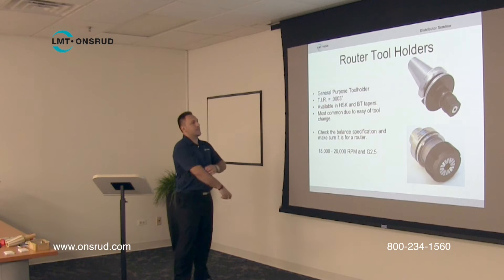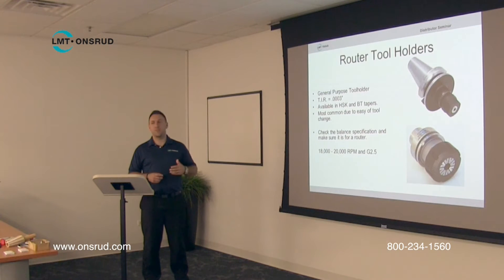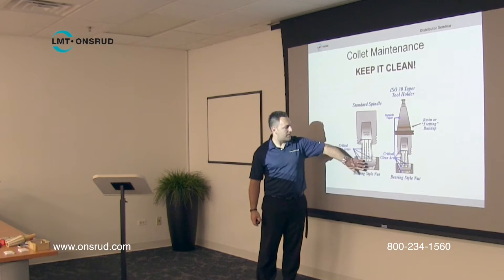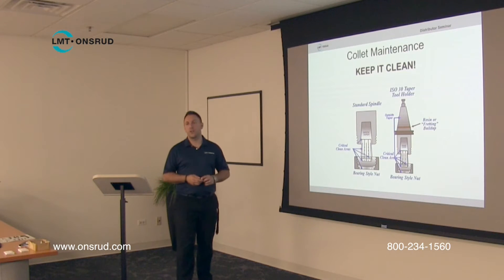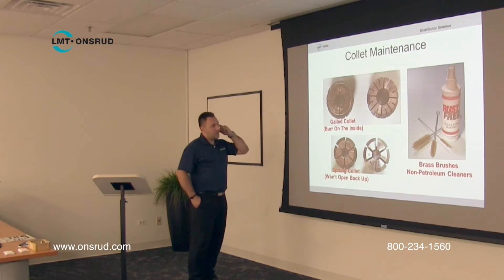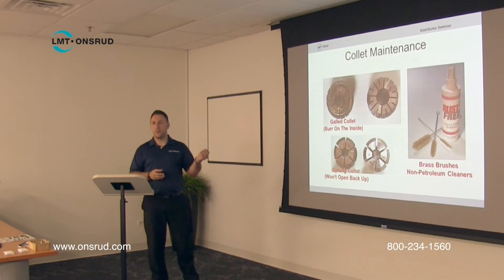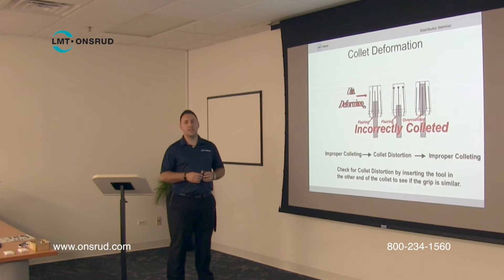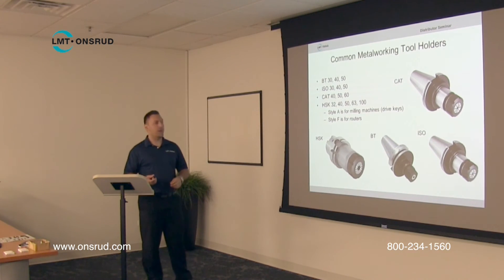2015 Routing Seminar - Collets and Tool Holders by LMT Onsrud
We like to think of the spindle / collet system as a chain. Just as a chain is only as strong as its weakest link, so is the collet in relation to the tool. A high performance tool can only perform when the collet is properly maintained every time that the tool is changed.

This video is from our Routing Seminar and presents collets and tool holders and the importance of maintaining them both!

Need assistance locating the proper tooling? Contact our Technical Support!